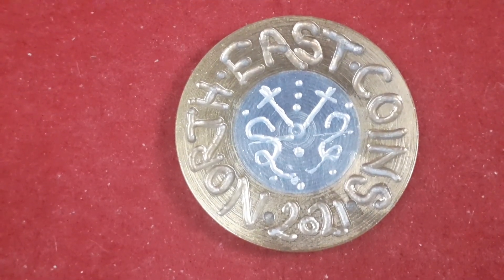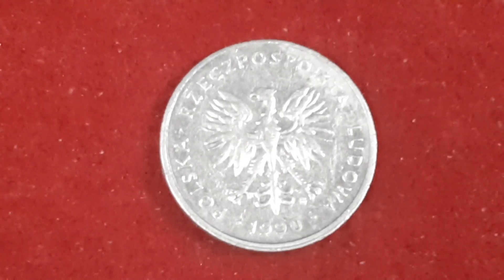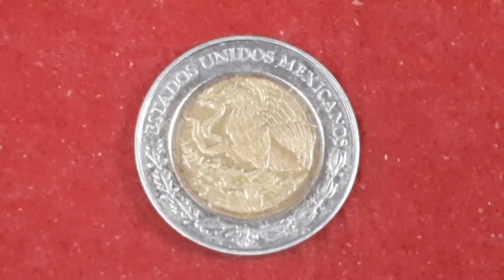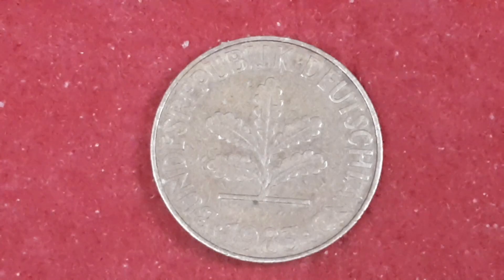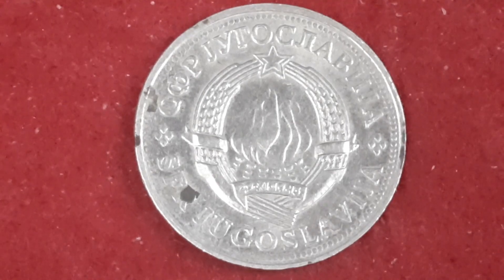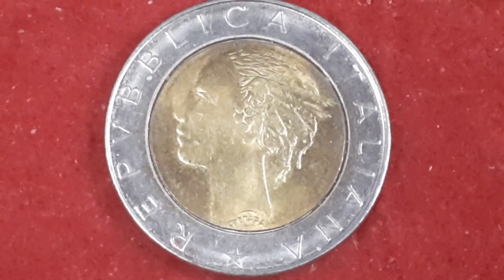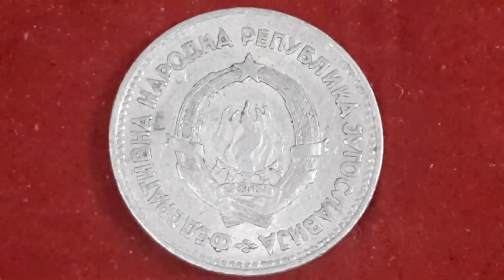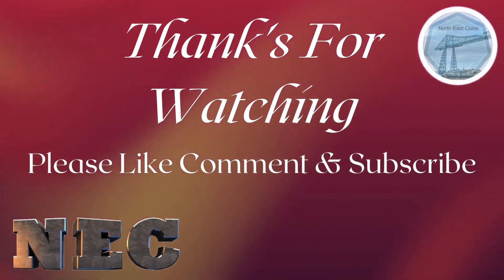What's on Dave's Desk #61 🤷‍♂️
This week we have a few more world coins
so please join me 😁